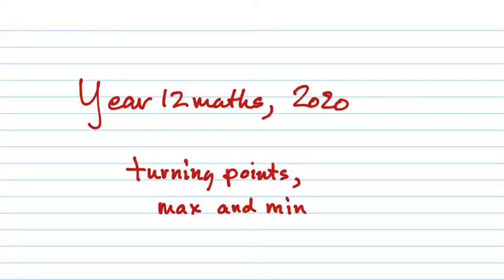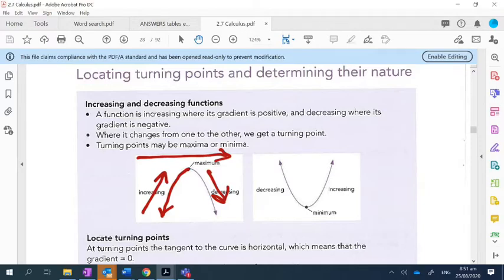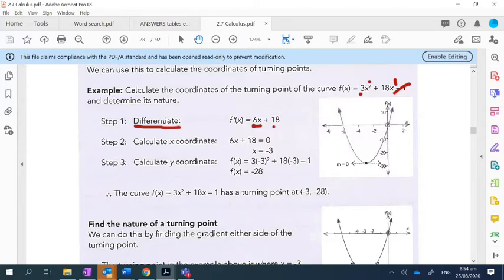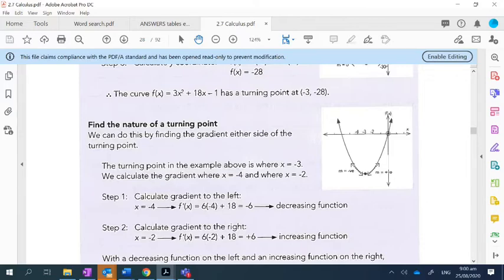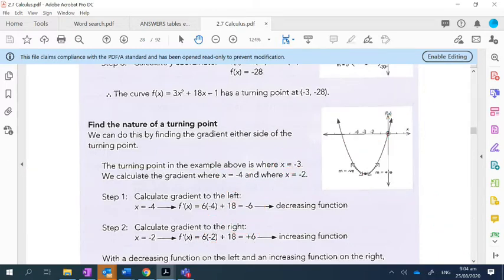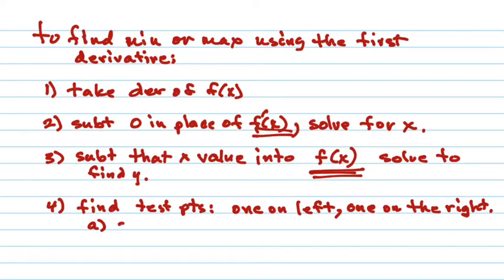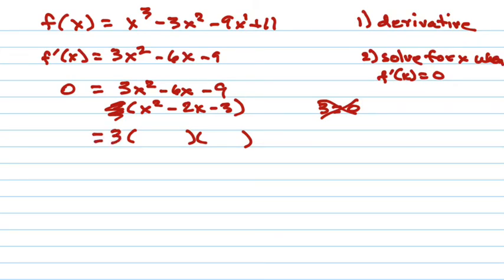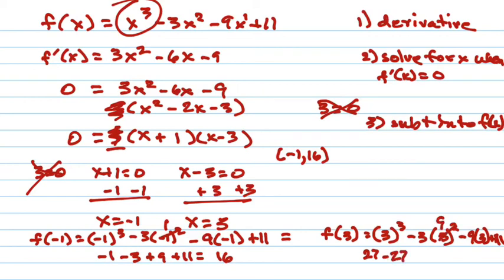August 25, 2020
2020 year 12 maths-max and min